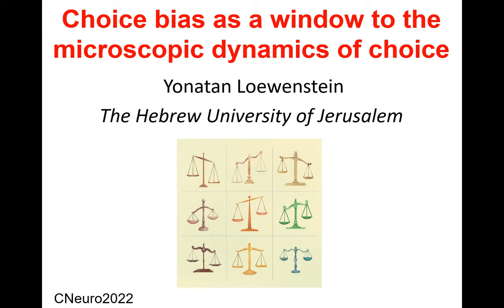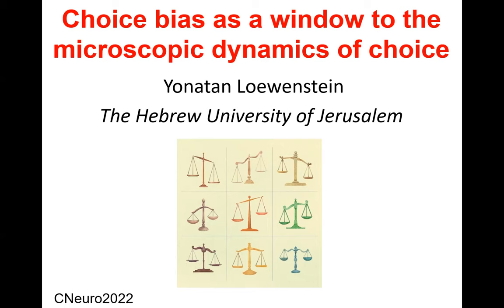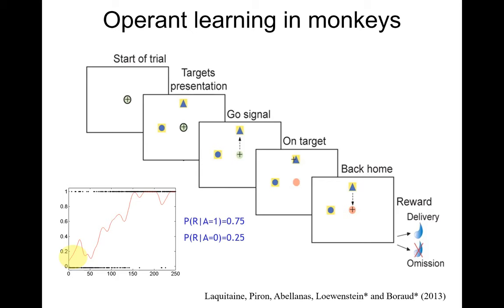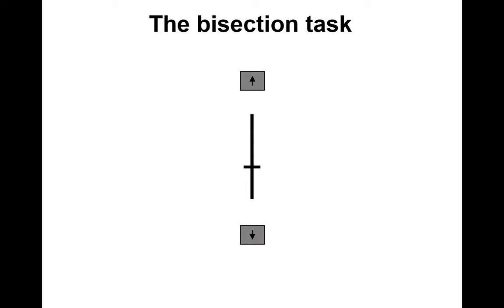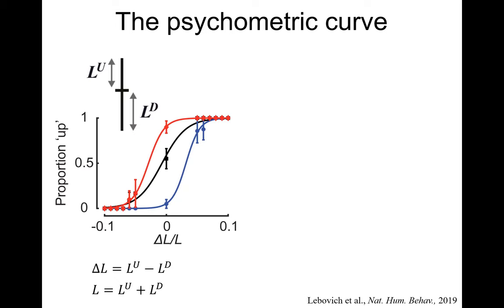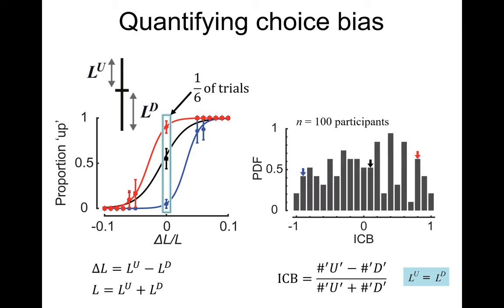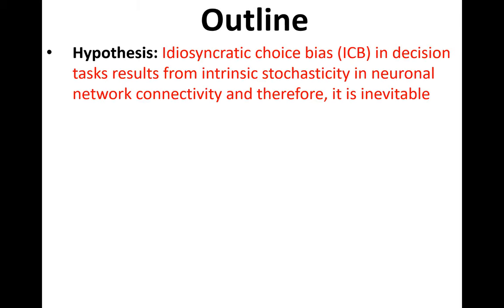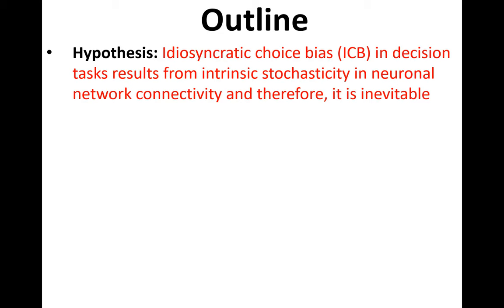2022-08-20 Yonatan Loewenstein - Choice Bias as a Window - Advanced Lecture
Choice Bias as a Window to the Microscopic Dynamics of Choice